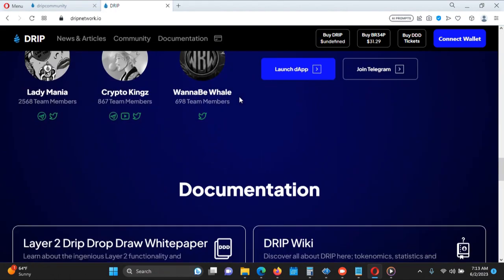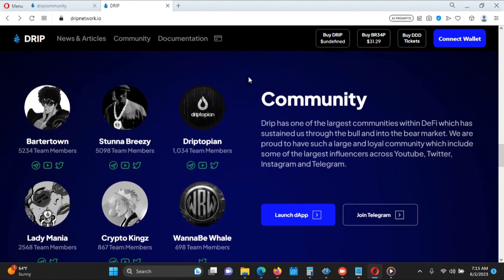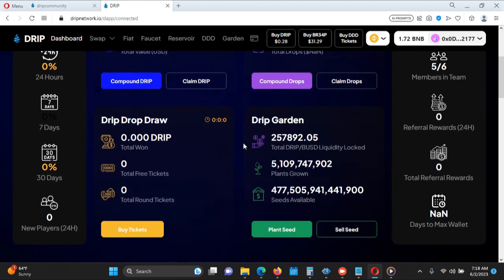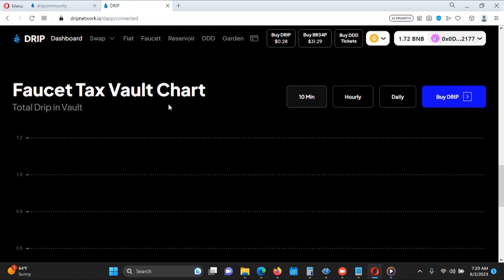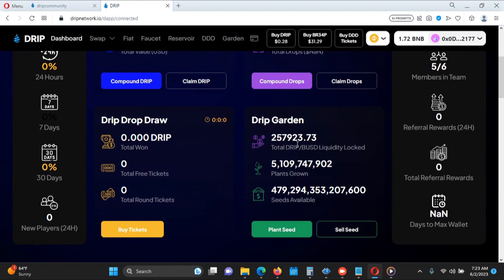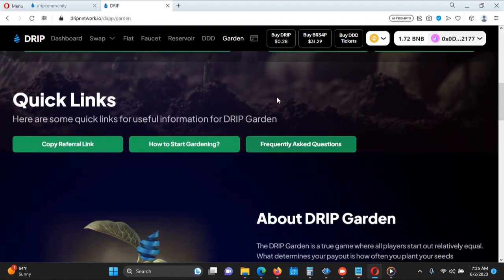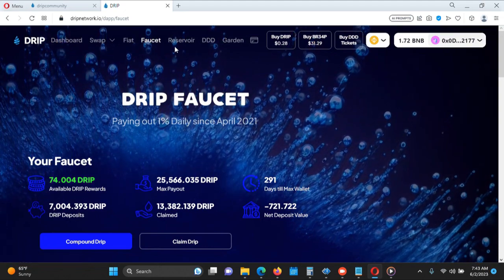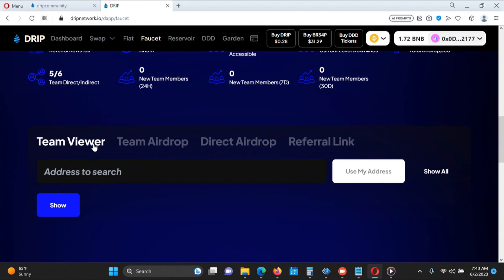DRIP NETWORK - User Recommendations for New Drip UI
Just pointing out some things and starting a dialogue on possible issues with the new Drip UI.  Feel free to post comments or suggestions that may eventually be considered by Forex Shark.

DRIP NETWORK needs your support to raise the price and stop the bleeding.

SUPPORT YOURSELF AND THE DRIP COMMUNITY AT THE SAME TIME
Create a new Drip account using the buddy address displayed , then register your wallet address and email so your address will be on display for others to sign up under.

How to invest in the Drip Garden.  Understand the game and learn how to invest strategically

How to invest in the Drip NETWORK.  See videos that are relevant to you.

* If you are creating a new wallet and want to do everything solo, check out this video

* If you are creating a new wallet and want to contribute to and receive from the community, check out this video